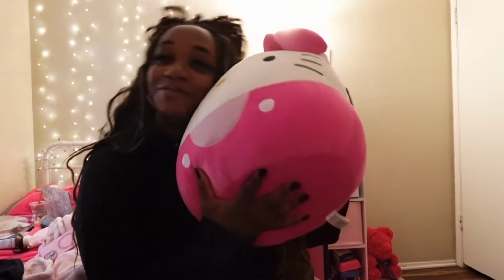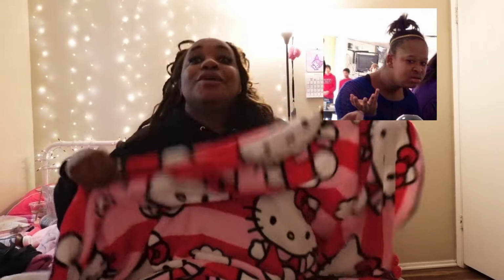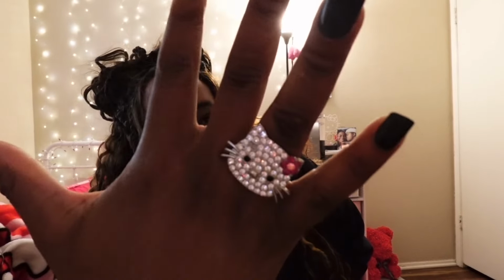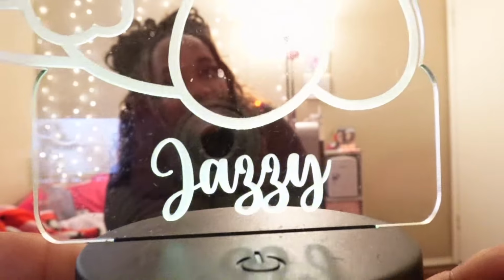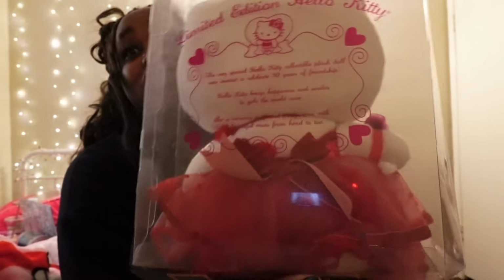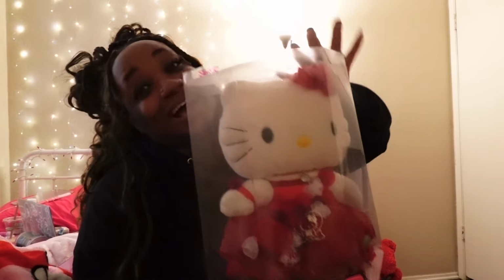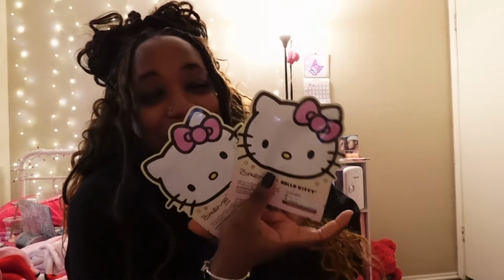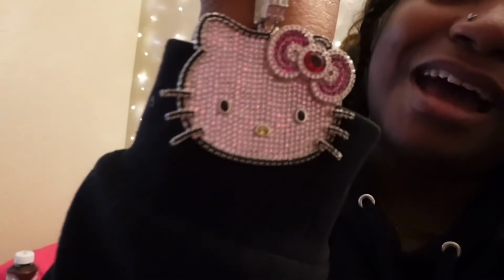My Hello Kitty Collection 2024 🩷👋🏾🐱 *With A Limited Edition Hello Kitty Plush*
Hey y’all, thank you for taking the time to watch my video. These are just some of my favorite Hello Kitty things that I own this is not everything but I’m just showing you the ones that I love the most. If you like this video, please give it a like and if you are new here, please subscribe to me and turn on those post notifications so you don’t miss out on any video that I post. Love you guys.🩷🩷🩷🩷